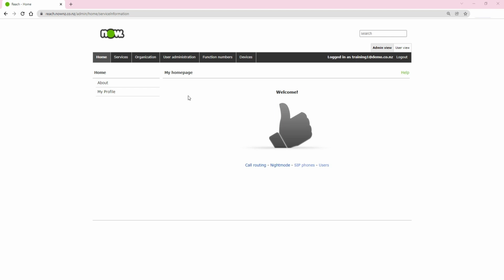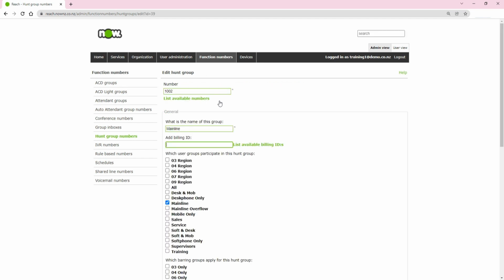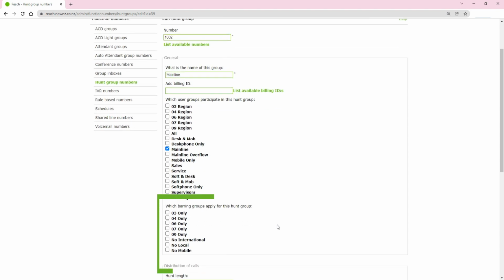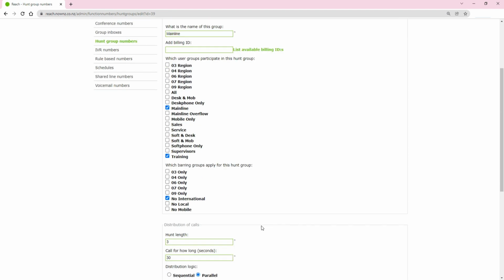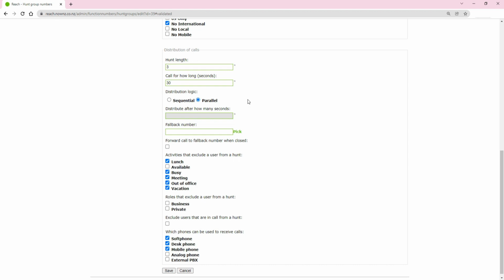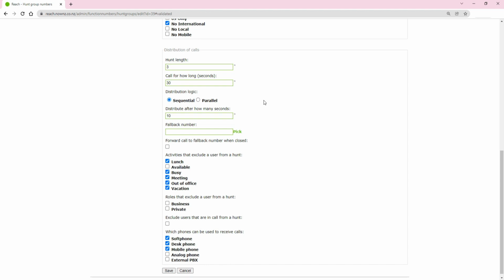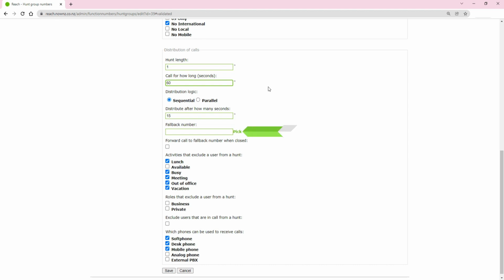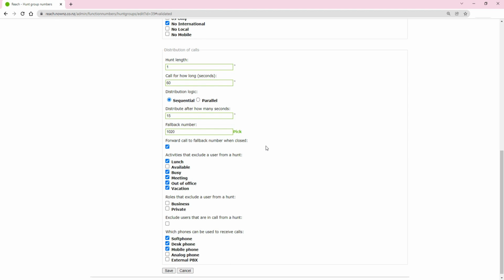6.2. Now Reach Administration Portal Tutorial | Function Numbers - Configuring Hunt Groups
Welcome to this Now Reach Administration Portal Tutorial: Function Numbers, Configuring Hunt Groups. Hunt groups are vital for efficiently routing calls within your organisation, allowing you to direct incoming calls to a designated group of users. This tutorial is designed to guide you through the process of setting up and customising hunt groups to effectively meet your organisational call distribution needs.

In this tutorial, you'll learn:

• Accessing Hunt Groups: Follow the steps to navigate to the hunt group numbers under the function numbers section. Here, you'll find the options to configure your hunt groups.
• Updating Group Names: Learn how to update the name of your hunt group for easier identification and management.
• Selecting User Groups: Learn how to select one or multiple user groups to receive calls from this hunt group, ensuring the right teams handle specific calls.
• Fallback Number Configuration: Learn how to select a fallback number for calls that are not answered within the specified criteria and how to use it when the hunt group is closed.
• Excluding Users Based on Activity or Role: Understand how to exclude users from hunt group calls based on their set activity or role, which allows you to customise your call distribution further.

This tutorial is intended for administrators optimising call flow and distribution within the Now Reach platform. Whether establishing new hunt groups or refining existing ones, this guide provides the knowledge you need to configure hunt groups effectively.

These will ensure that your organisation's communication systems are powerful and precisely tailored to your needs.